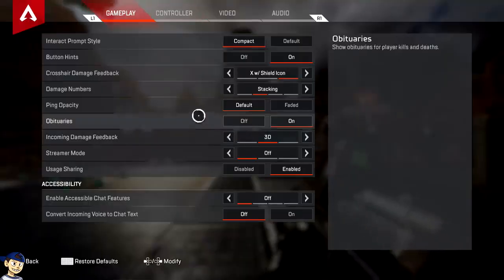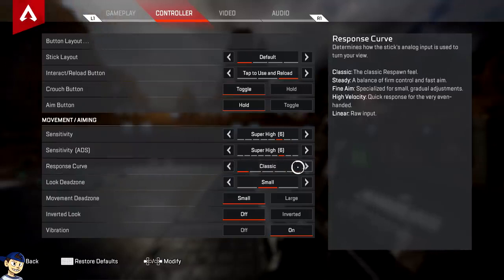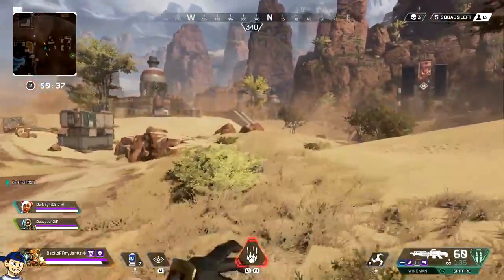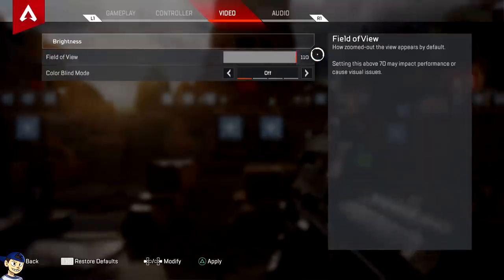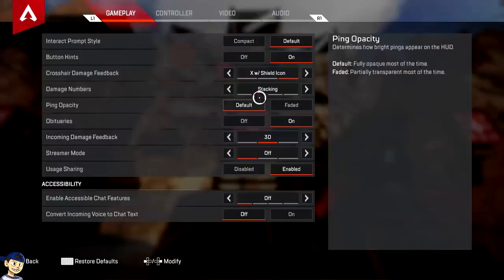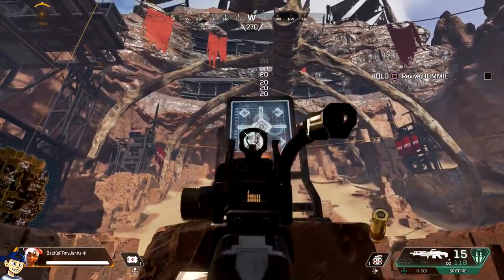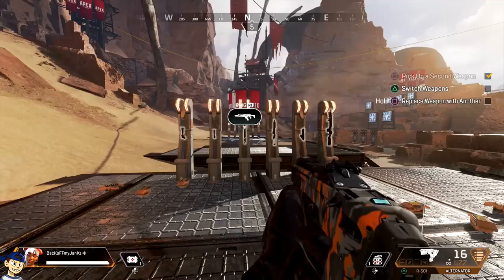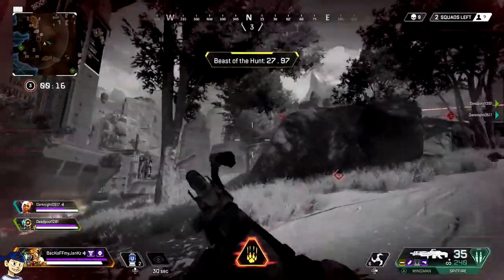Apex Legends PS4 | (BEST Settings)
In this video you will learn the best apex legends ps4 settings for the apex legends ps4 gameplay. We walk you through the best apex legends ps4 settings to help you dominate your game. You will also find various apex legends ps4 tips and tricks to help you along the way.

If you follow along closely you will see the exact apex legends ps4 controls and the apex legends ps4 best settings that are available.

If you want to be the next apex legends ps4 pro then you are going to want to watch all the way through the apex legends ps4 trailer and also the apex legends ps4 tutorial.

We hope that you will enjoy your apex legends battle royale gameplay experience.